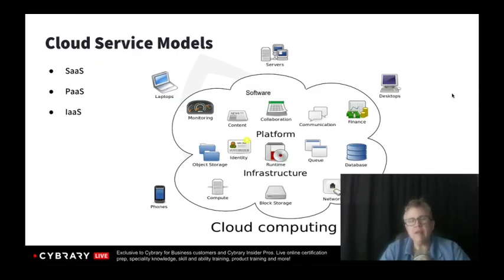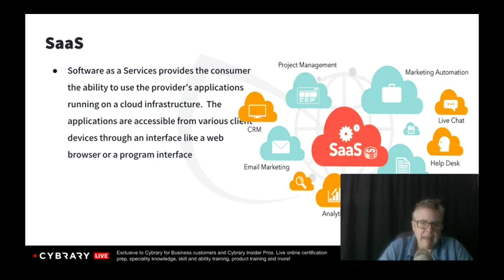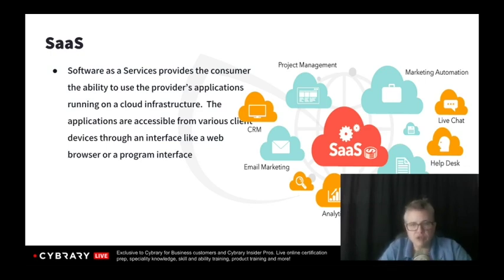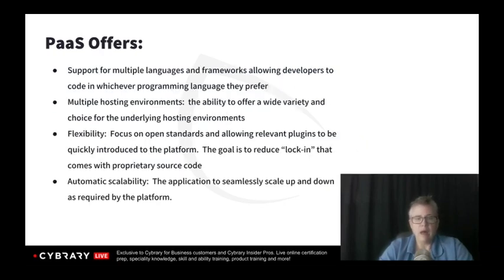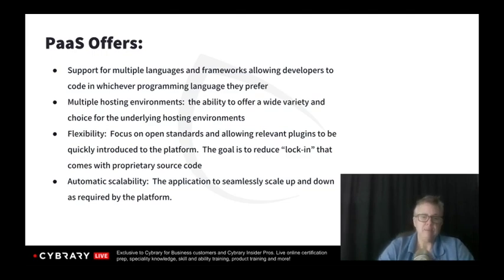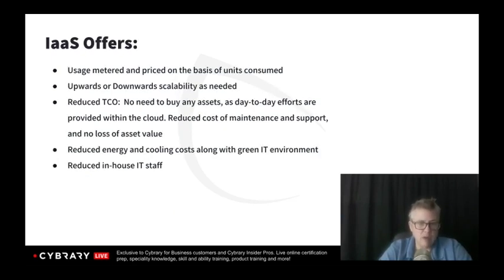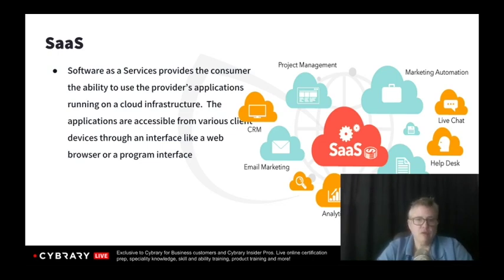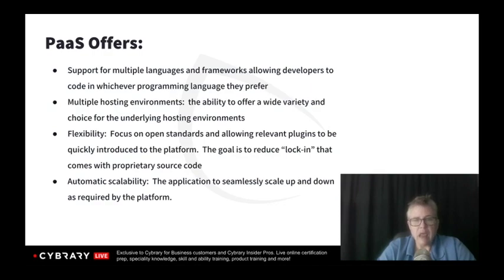CCSP Training | Cloud Computing Service Models | Lesson 05 of 06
This fifth Cybrary video on "Cloud Security Course (CCSP)" is about Cloud Computing Service Model. How are we going to move our asset to the cloud? What Cloud-based Service will you be using which can be either SaaS, PaaS or IaaS?

In reality, most times we use more than one, which is called a Stack which can be the combination of two service models or all three service models.

cybrary cybersecurity Learn from Kelly Handerhan, the most sought after instructor today, as she walks you through the first modules from our CCSP Course!

The reality is that attackers never rest, and along with the traditional threats targeting internal networks and systems, an entirely new variety specifically targeting the cloud has emerged.

What is CCSP?
CCSP is the acronym for Certified Cloud Security Professional. It is a fairly new certification, introduced in 2015 by the ISC2 and the Cloud Security Alliance (CSA), that was created due to the increased popularity of the cloud and the security risks that came along with it. The designation signifies that individuals who have earned it have a thorough understanding of the security associated with the cloud, but also with software, information and other cyber environments.

What Does the CCSP Online Training Course Entail?
Our online Certified Cloud Security Professional training course will provide you with the knowledge and skills to protect your organization's cloud environment. With more and more companies moving information to the cloud, it has become crucial to have experts in cloud computing. This course will allow you to become one of those experts. This training covers all topics related to CCSP certification, preparing you to successfully pass the certification exam. Upon completion, you will have comprehensive knowledge to understand the security challenges that are common to different types of cloud services, to select and implement appropriate controls to ensure the security of cloud environments, and the ability to identify, evaluate, and mitigate risks to your organizations cloud environment. You will take an in-depth look at all six core domains of the CCSP common body of knowledge: - Architectural concepts and design requirements

Cloud data security

Cloud platform and Infrastructure security

Cloud Application security

Operations

Legal and compliance